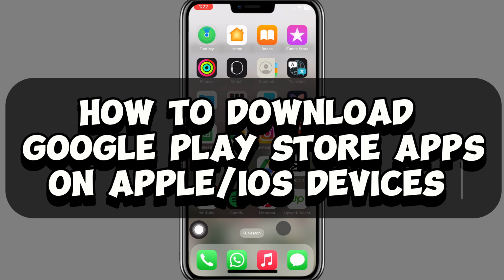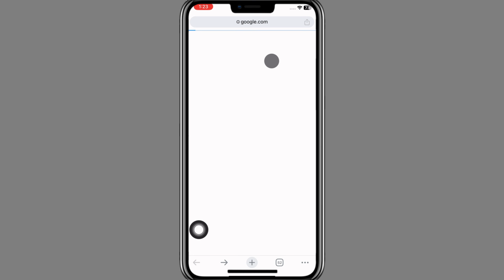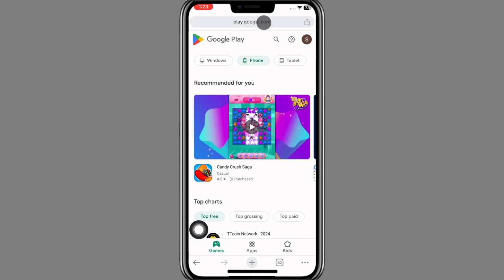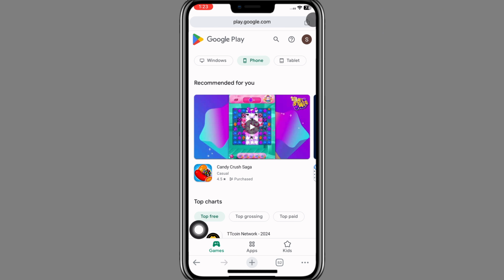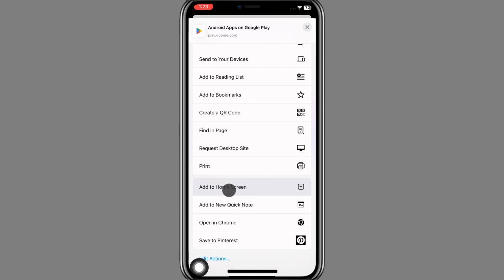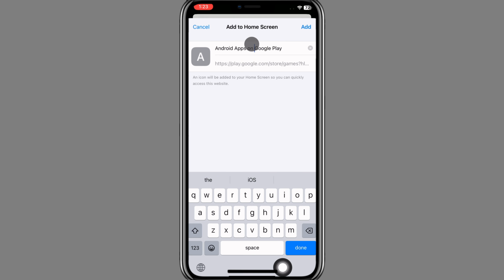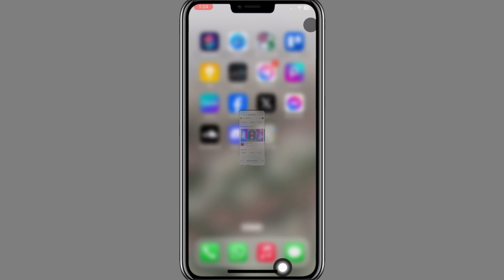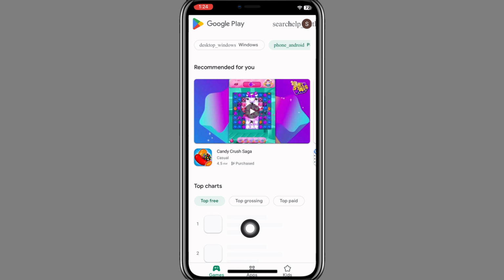How to Download Google Play Store Apps on IOS Devices (2024)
Learn how to download Google Play Store apps on your iOS devices in 2024 with this comprehensive guide! While the Google Play Store is designed for Android, this tutorial will show you alternative methods to access and use Android apps on your iPhone or iPad. Follow these steps to enjoy your favorite Google Play Store apps on iOS.